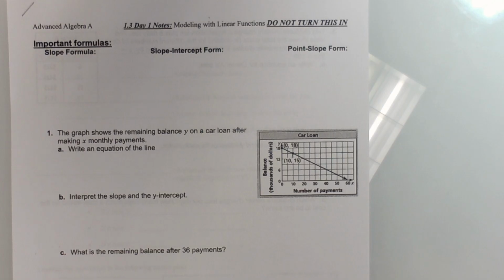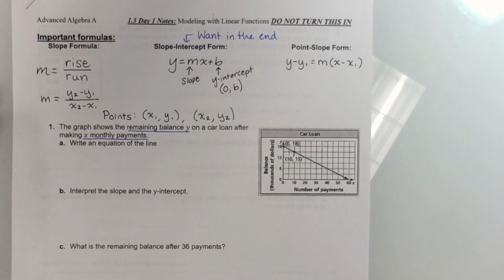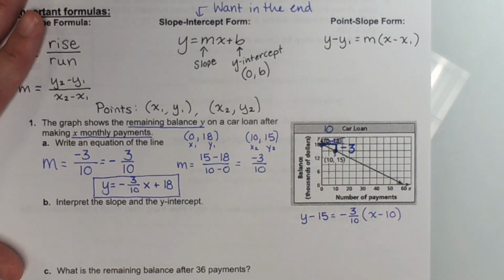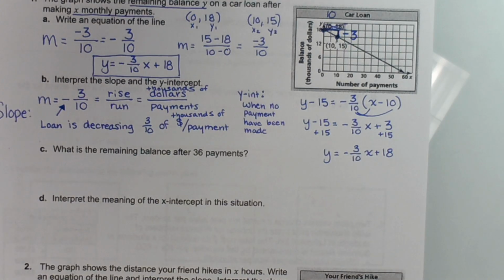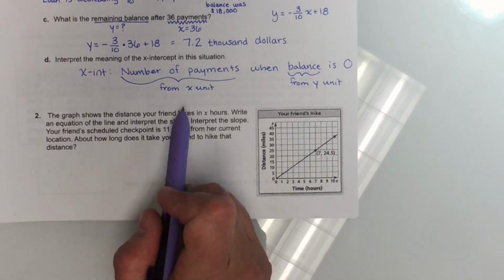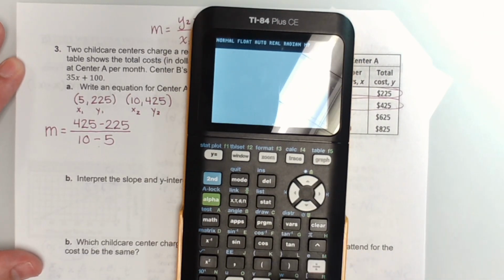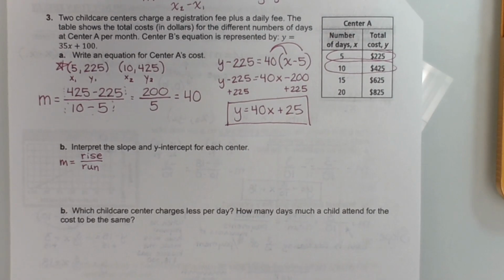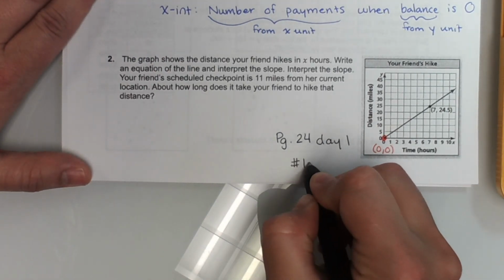Algebra 2: 1.3 Day 1: Modeling Linear Equations